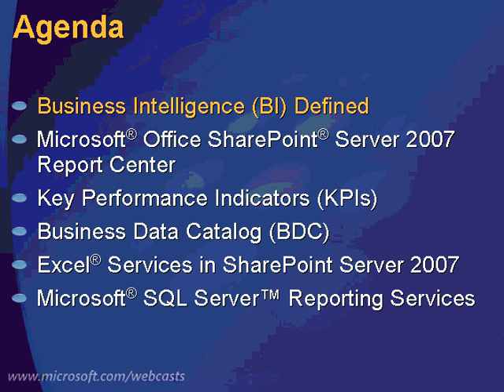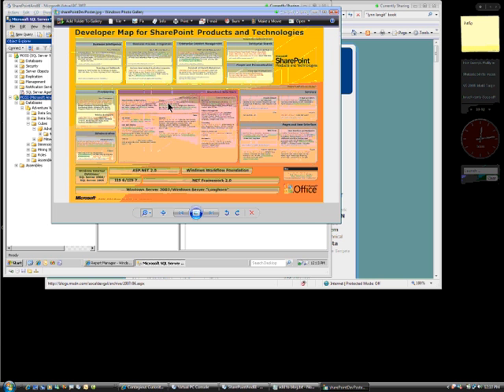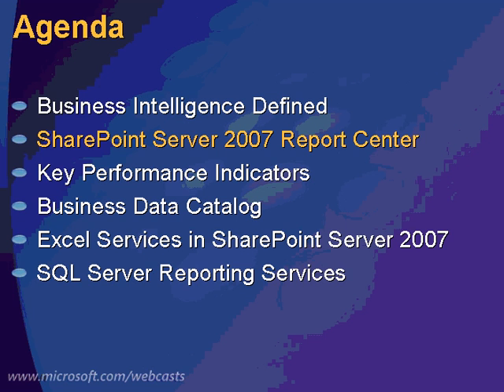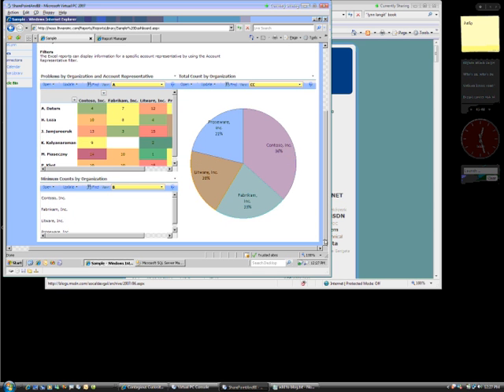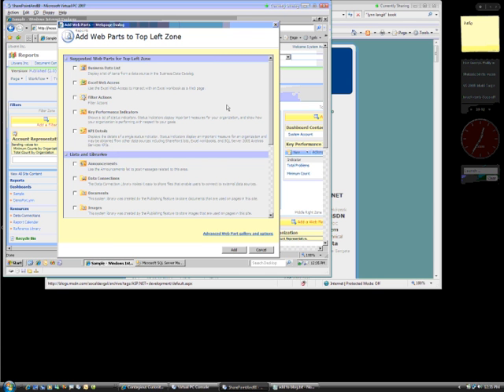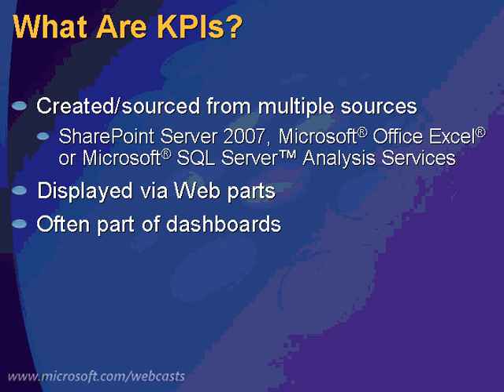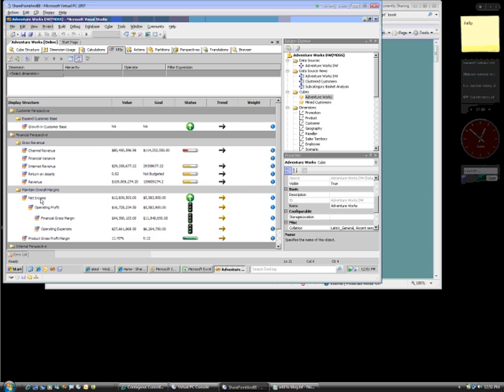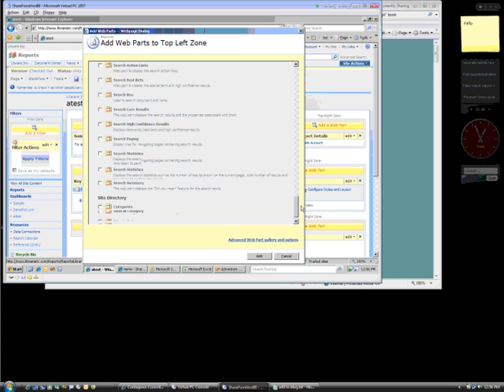SharePoint Server 2007 and Business Intelligence Level 200